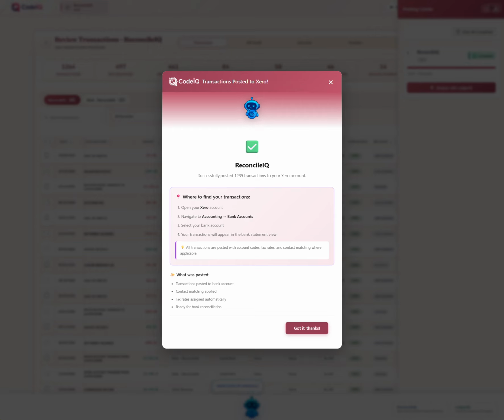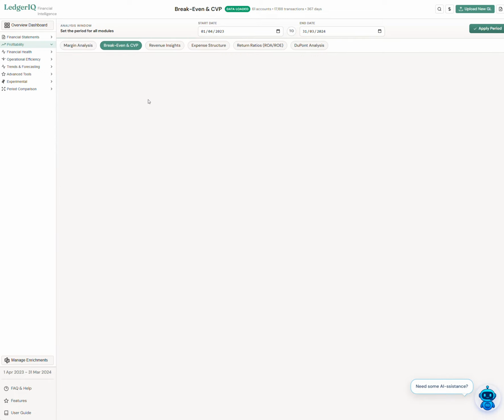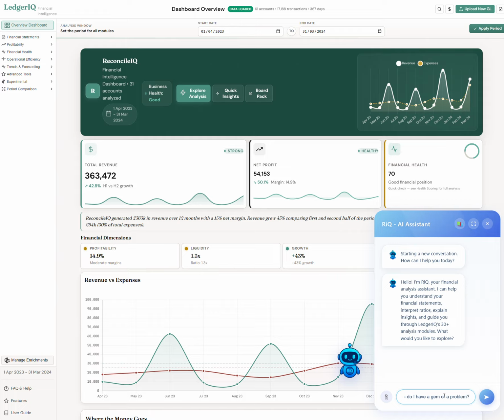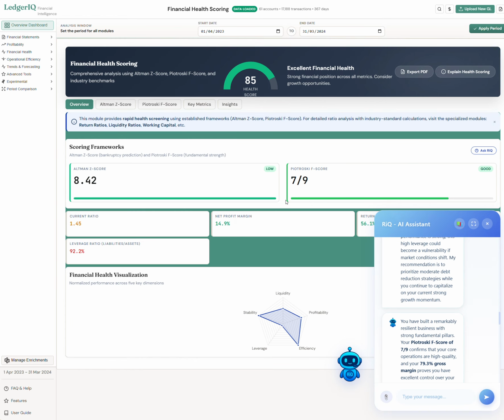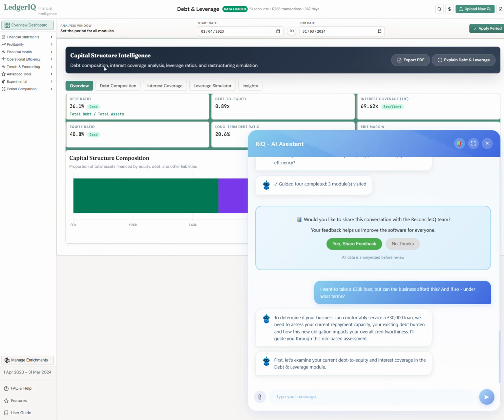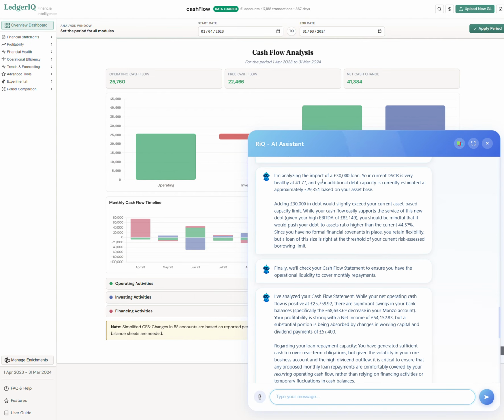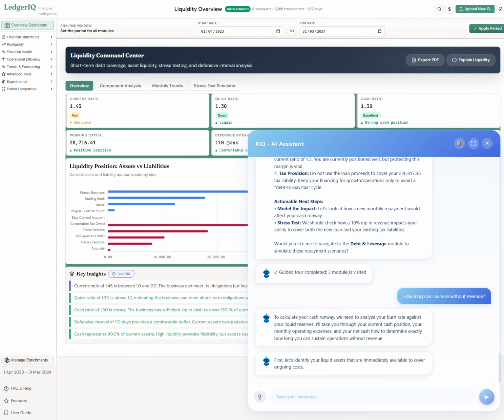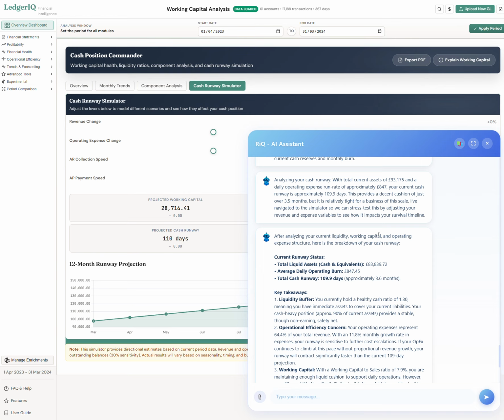LedgerIQ: Can this business afford a £30k loan? AI finds out in 10 minutes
After completing a full year of bookkeeping in under 4 minutes with CodeIQ (Part 1), we take the same Xero data into LedgerIQ and ask RiQ — our AI financial analyst — three real questions a business owner would ask.

"My father left me this business. Do I have a gem or a problem?"
"Can I afford a £30,000 loan — and under what terms?"
"How long can I survive without any revenue?"

RiQ navigates through 40+ analysis modules autonomously — profit and loss, liquidity ratios, financial health scoring, debt leverage simulators, expense structure breakdowns, and cash runway modelling. No prompting it where to go. No clicking through dashboards manually. It builds a guided tour across multiple modules, pulls specific numbers, manipulates sliders, and delivers a verdict with actionable recommendations.

The answers: a health score of 85/100, a loan capacity right at the threshold with specific terms (36-month, interest-only buffer, covenant protection), and 109.9 days of runway without revenue.

This isn't a chatbot summarising a spreadsheet. It's reading a real general ledger, cross-referencing modules, and building a narrative that connects profitability, liquidity, and risk.

LedgerIQ works with general ledger exports from any accounting platform — Xero, QuickBooks, Sage, Pandle, or any CSV/Excel GL export.